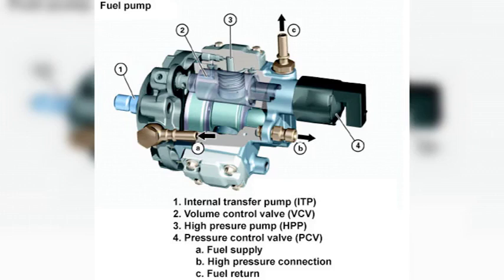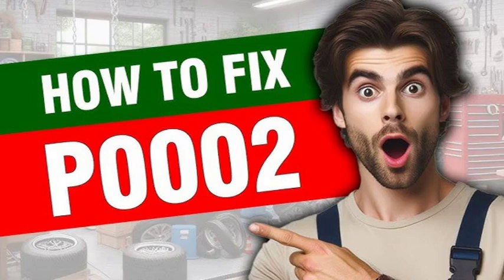P0002 Fault: Fuel Volume Regulator Issue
Fuel regulator issue: code P0002

P0002: Fuel Volume Regulator Control - Measuring Range/Circuit Performance - Auto 24 Cards In this video, we'll diagnose and troubleshoot the P0002 fault code, which relates to the fuel volume regulator control circuit. We'll cover the meaning of the code, its symptoms, and potential causes. We'll also guide you through the diagnostic process using Auto 24 cards, helping you identify the root of the problem and determine the necessary repairs. Here's what you'll learn: Understanding the P0002 fault code and its meaning Identifying the symptoms of a faulty fuel volume regulator Exploring the potential causes of the P0002 code Utilizing Auto 24 cards for effective diagnosis Performing step-by-step troubleshooting to pinpoint the issue Determining the appropriate repair solutions Whether you're a seasoned mechanic or a DIY enthusiast, this video will equip you with the knowledge and tools to tackle the P0002 code and restore your vehicle's performance.